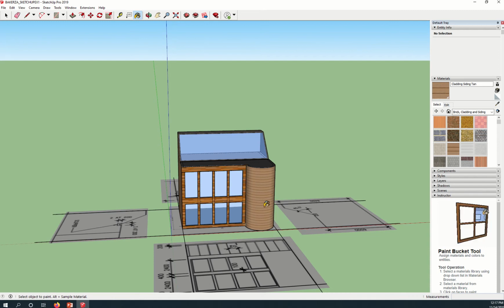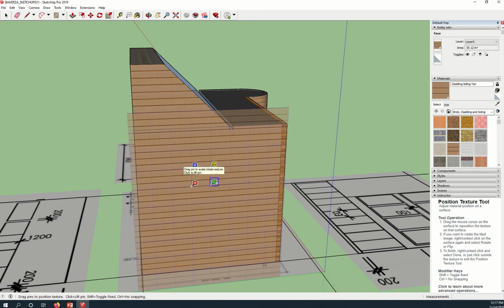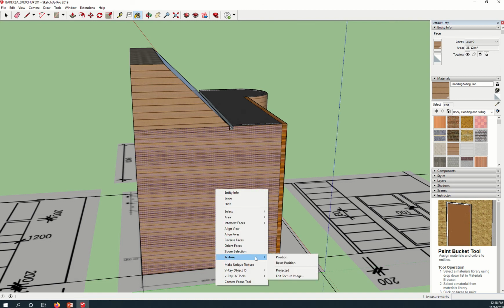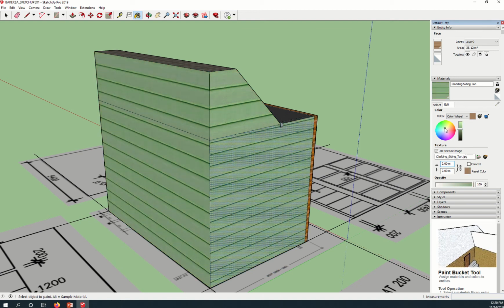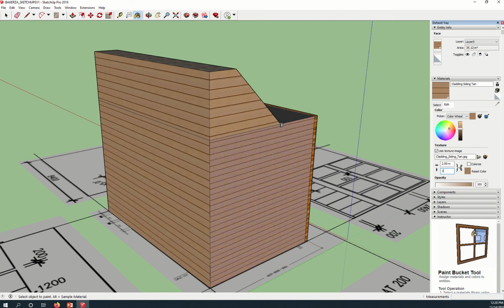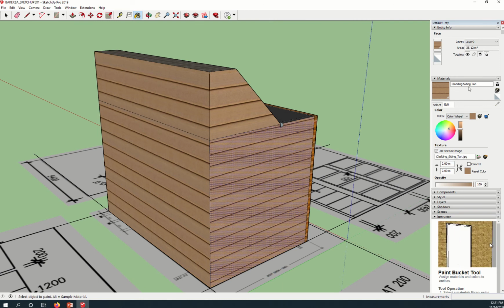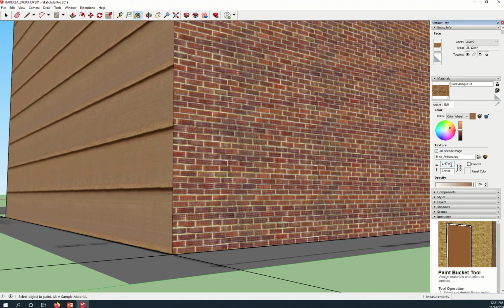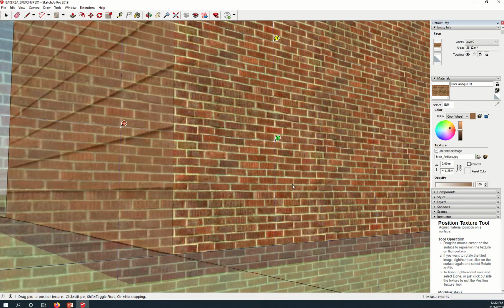3 Sketchup Exer 3 Editing the texture (material) Rotating and scaling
3 Sketchup Exer 3 Editing the texture (material) Rotating and scaling